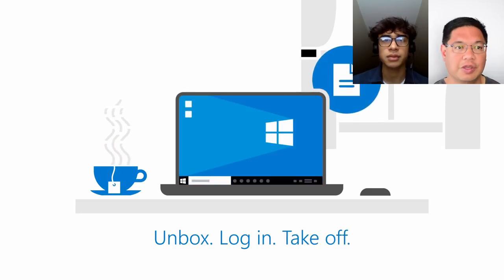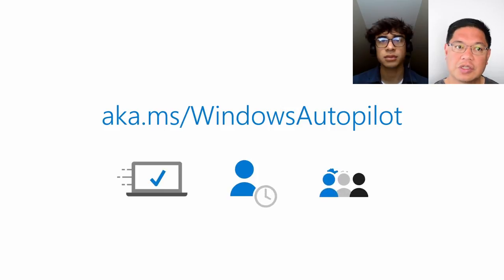Microsoft Autopilot Overview - TCA Minute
With Lenovo as your partner in cloud deployment you can serve your users faster and spend less time on individual deployments. Listen to Technical Client Advisor Henry Ramos explain the importance and usefulness of Windows Autopilot.

Microsoft developed the Cloud-based deployment service — Windows Autopilot — for agile, simplified deployment processes, eliminating the need for IT departments to re-image or manually set up new devices before handing them to end-users.

Reach out to your TCA and account team for more information on this and other services.

What is TCA Minute?
TCA Minutes aim to teach a little bit about technology with a short clip from Lenovo Technical Client Advisors (TCA) covering a variety of topics. TCAs are a key resource in Lenovo's mission for providing smarter technology to all. Join them as they share more about enterprise solutions, product differentiators, and ways you can enhance your environment.